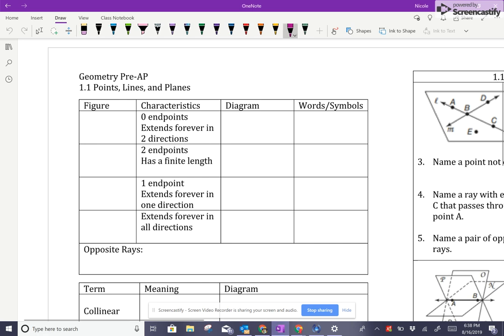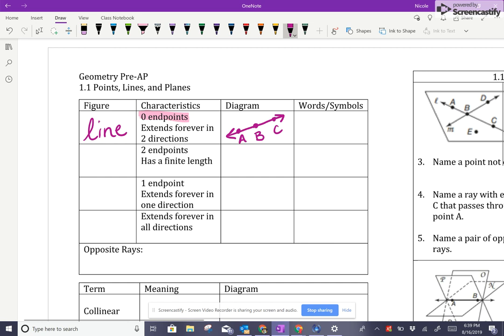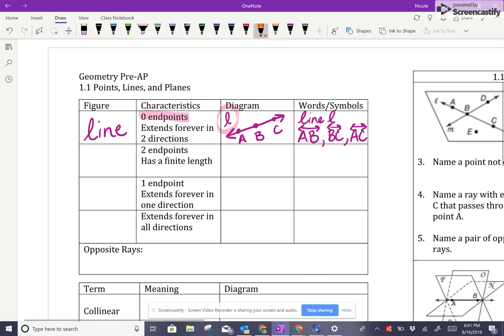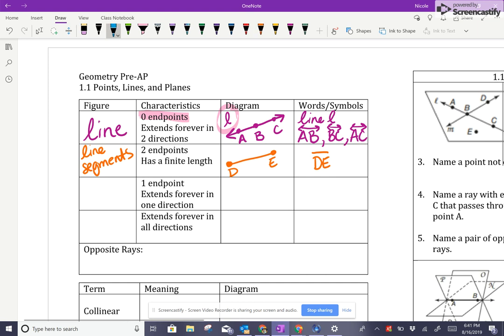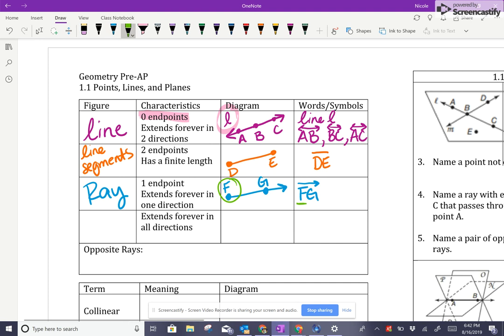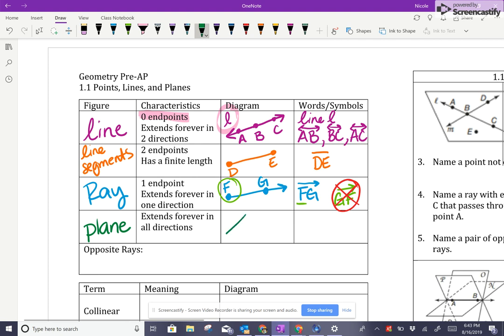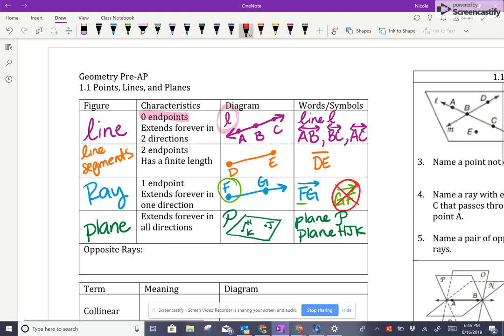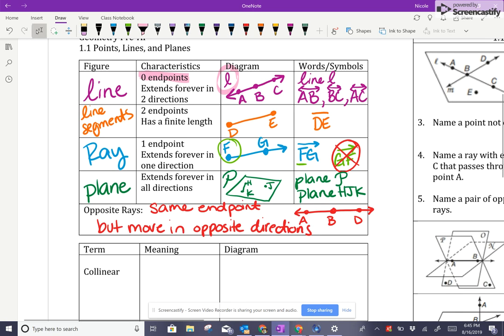1.1 Points, Lines, and Planes